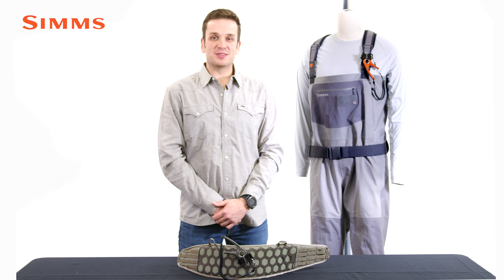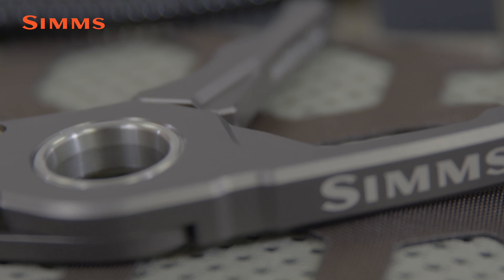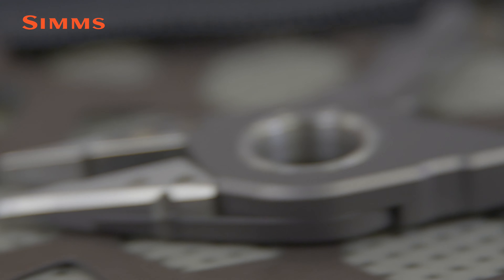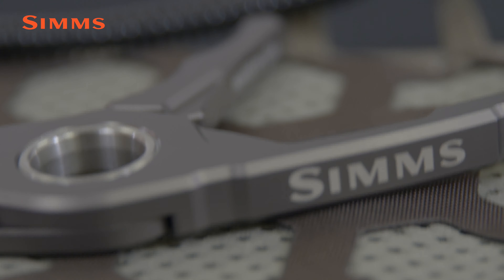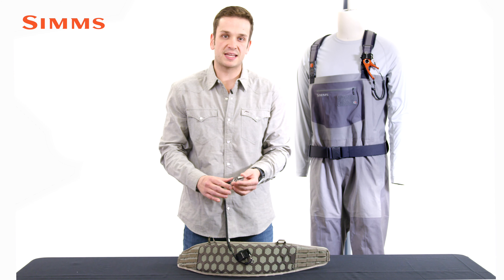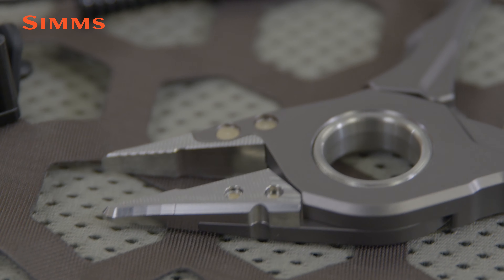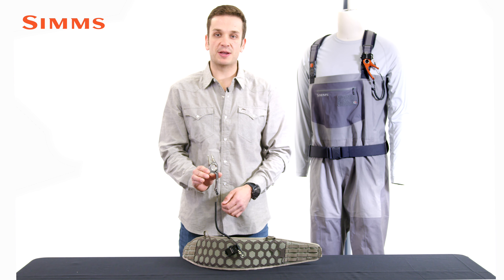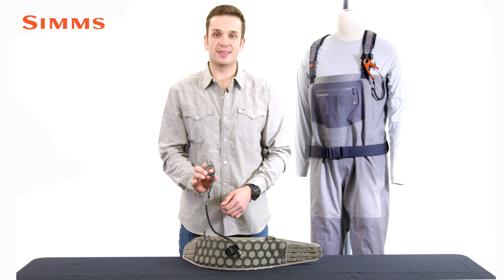Flyweight Plier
Simms superior Guide Plier puts rusty, decrepit needle-nosers on notice.

• Corrosion-resistant, 17-4 stainless steel jaws
• 6061-T6, Type II anodized aluminum arms
• Tungsten carbide cutting blade
• Kydex holster & utility leash included
• Bottle opener with beveled notch for tightening knots

SIMMS fishing products are designed by fishermen, for fishermen. Philosopher kings who find poetry in every cast, Shivering lunatics waist-deep in frigid rivers. Fence jumpers floating hoppers. For those who have wet a thousand lines, and those who have yet to cast one. If you're found on a small creek, giant lake, or the salt flats, we have you covered. We’re for people who fish. We fish, and there’s always room for one more.